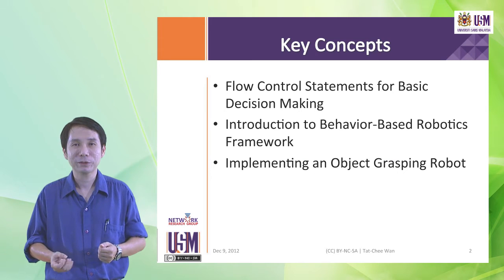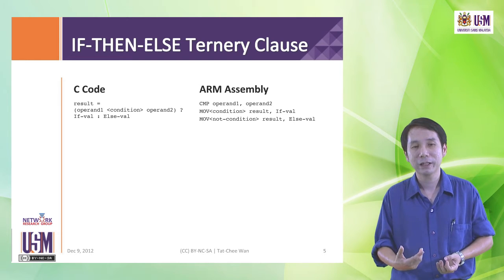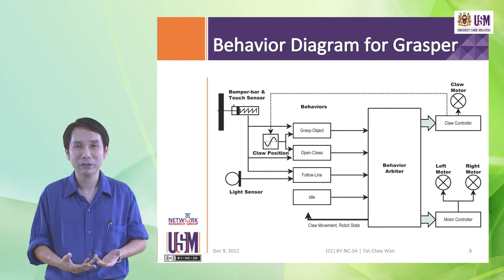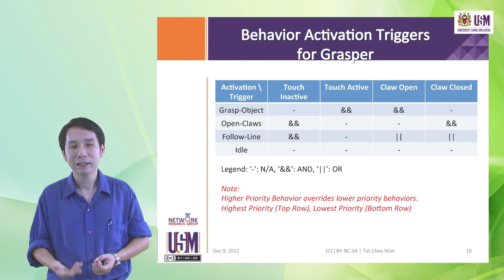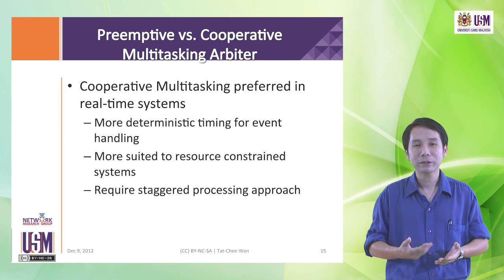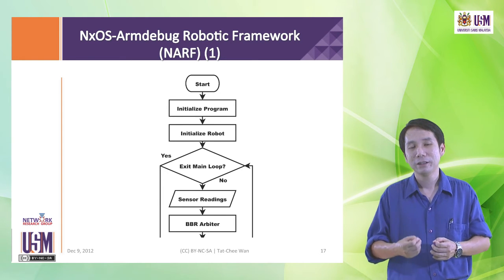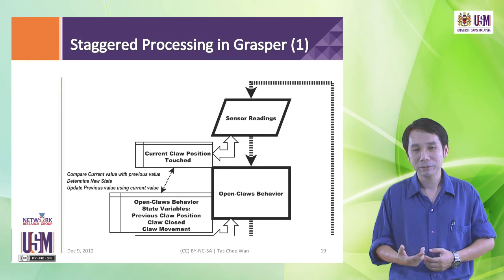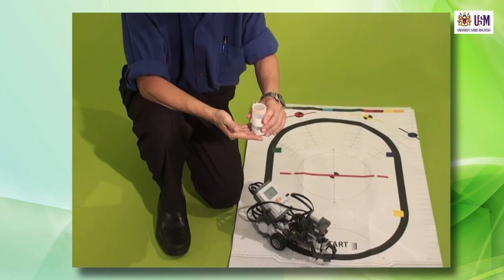CST432 6. Part 2: Divide and Conquer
Divide and Conquer (Part 2)
- 6.5 Decision Making Basics
- 6.6 NxOS-Armdebug Robotic Framework
- 6.7 Grasper Robot Program

We apply Behavior-Based Robotics concepts in designing the NxOS-Armdebug Robotic Framework (NARF) to support the development of a Grasper robot which grabs objects using its claws. The design of the Arbiter and Behavior modules is discussed.